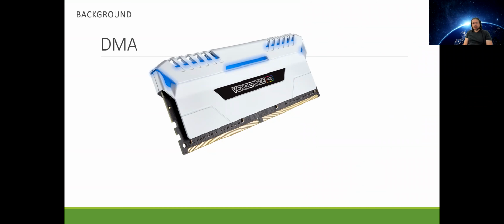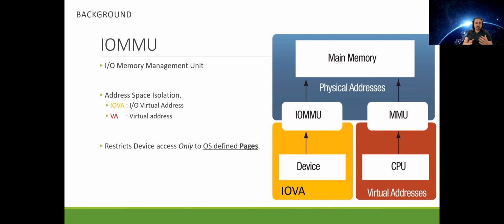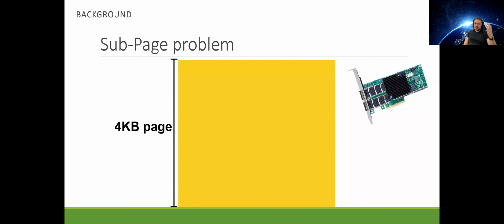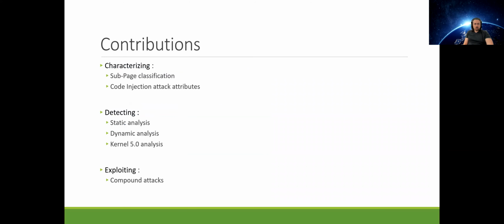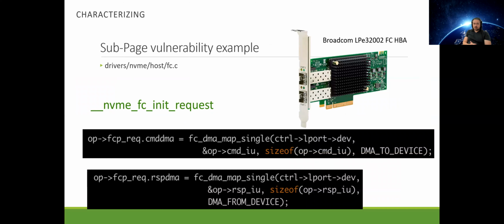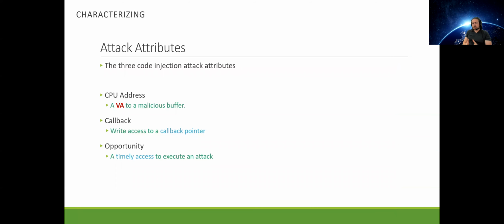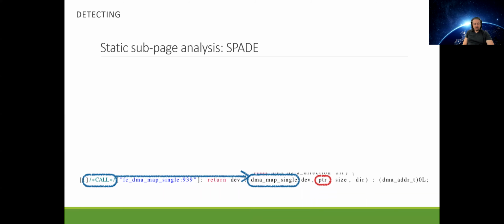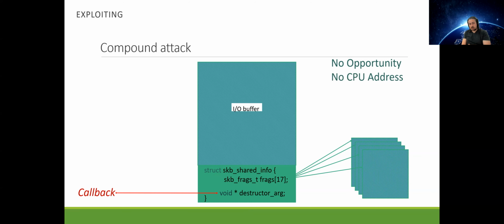[EuroSys'21] Characterizing, Exploiting, and Detecting DMA Code Injection Vulnerabilities (short)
Characterizing, Exploiting, and Detecting DMA Code Injection Vulnerabilities in the Presence of an IOMMU. (12 min)